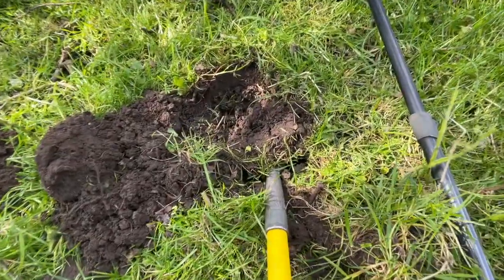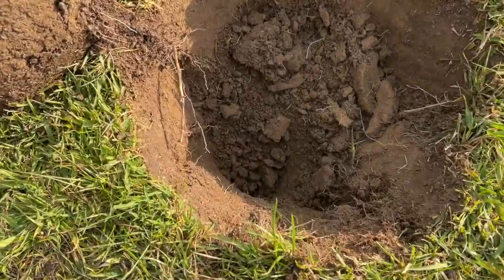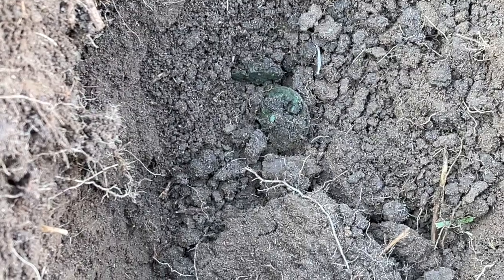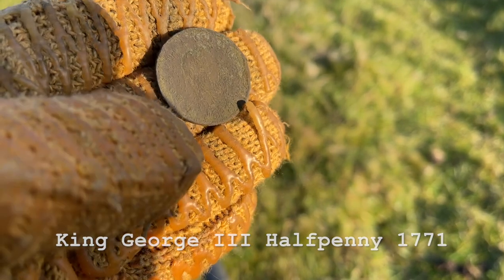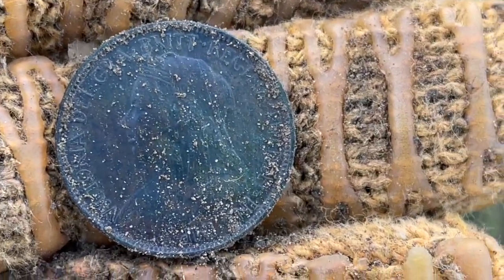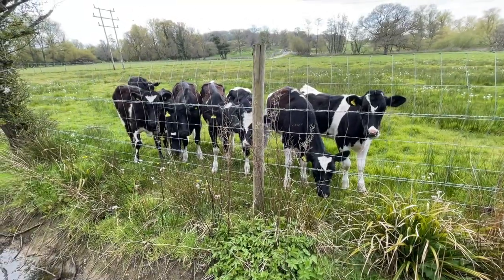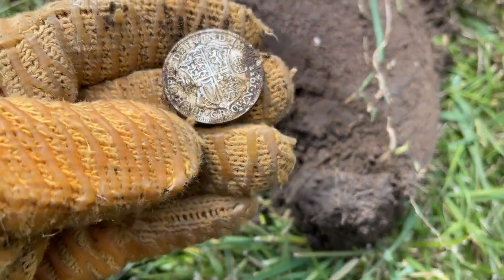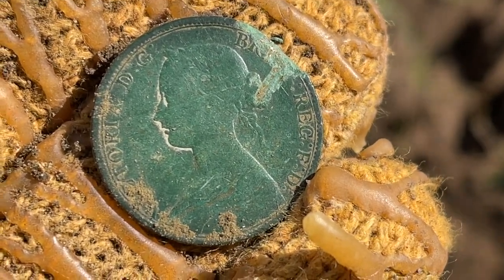85 - Metal Detecting In Rural England PART 2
You never know what's out there in the isolated fields of rural England.  The variety of artefacts and the English countryside is a part 2 video I am presenting today.

If you haven't seen part 1 yet, check it out.

Tob2n.
May 2021.